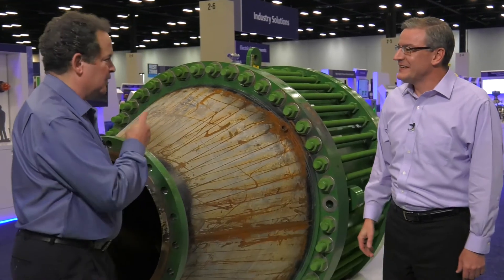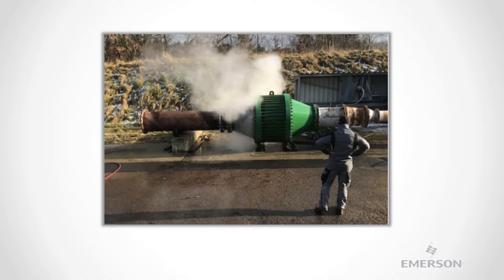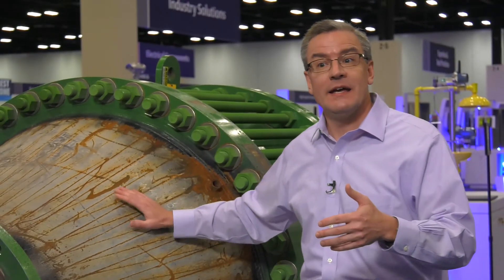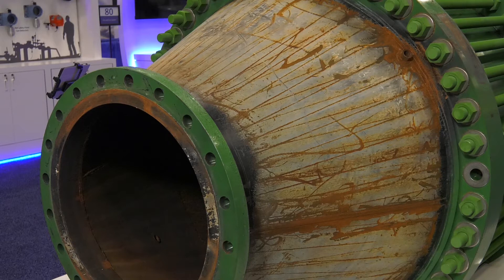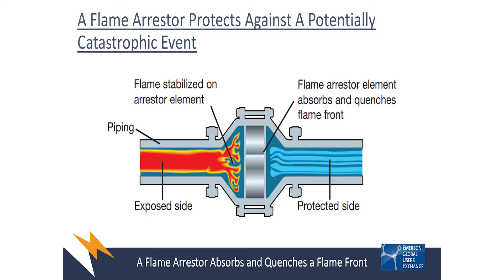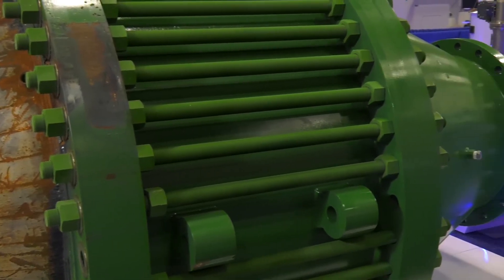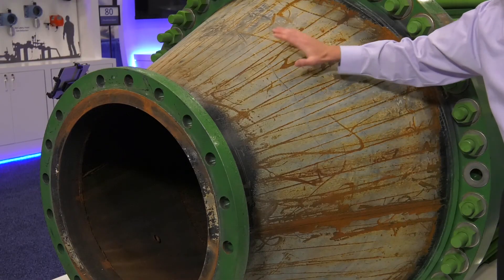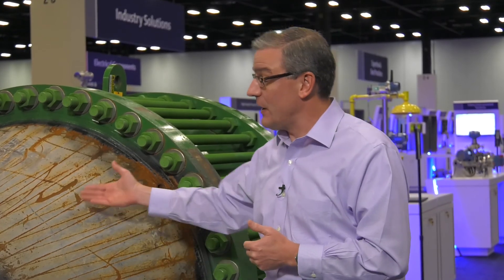The Ultimate Flame Stopping Solution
In this video, Tom McDowell, VP and General Manager of Emerson Tank Management, discusses the mission critical challenge of protecting personnel and assets from the possibility of vapor ignition.  He covers how a flame arrestor works, and presents a large, detonation flame arrestor that has been certified to meet the most stringent U.S. Coast Guard requirement.